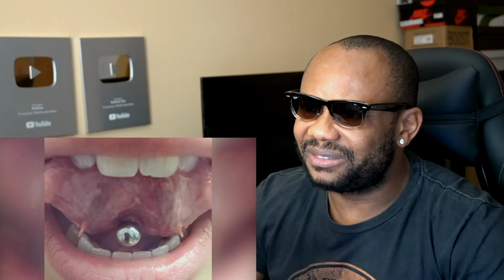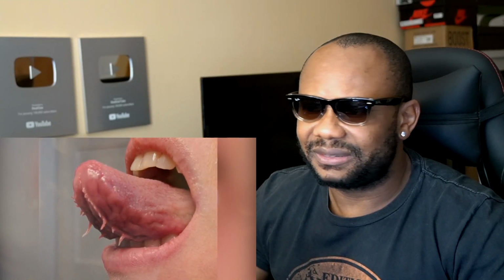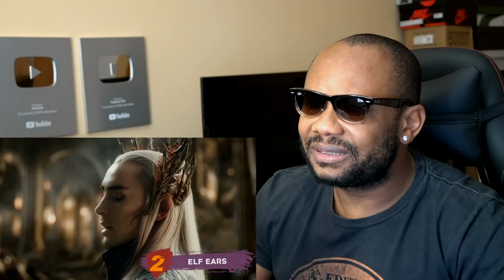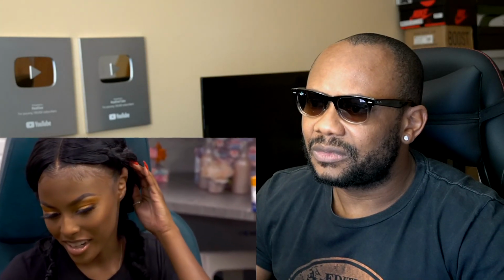REALGEE REACT TO UNIGUE FEATURES ONLY 1% OF THE HUMANS HAVE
Thanks, love you guys!